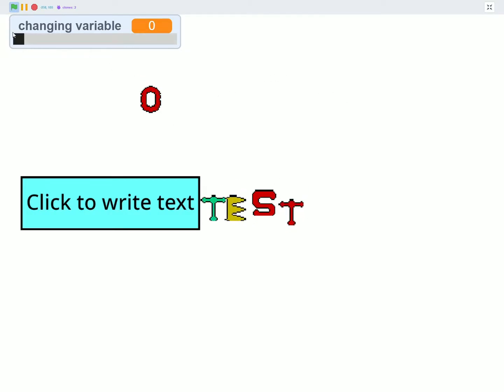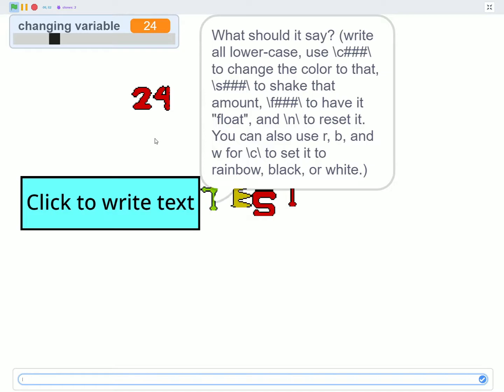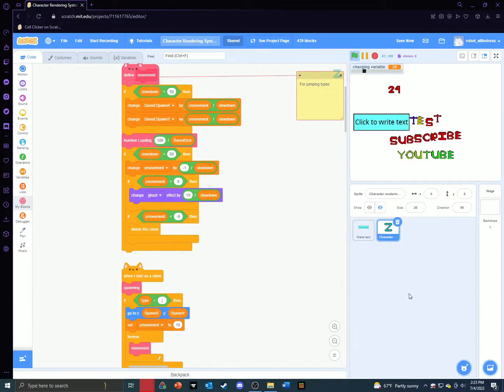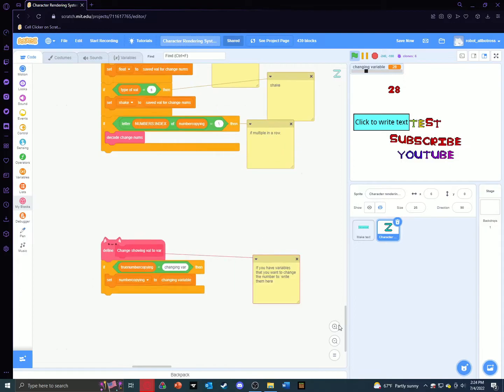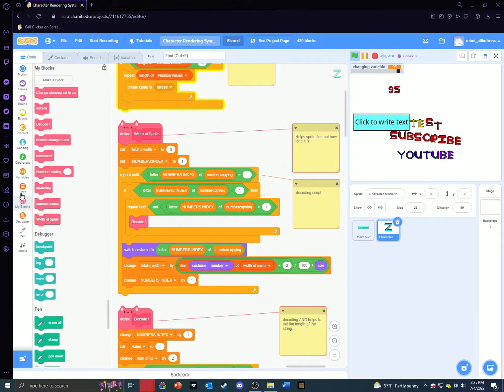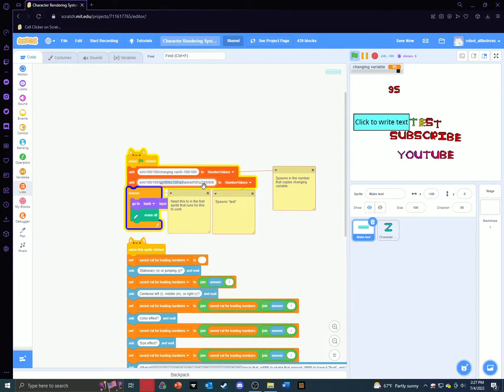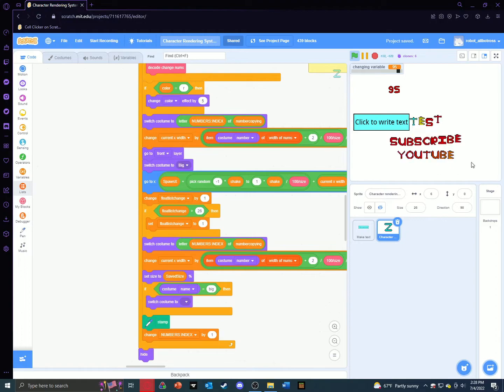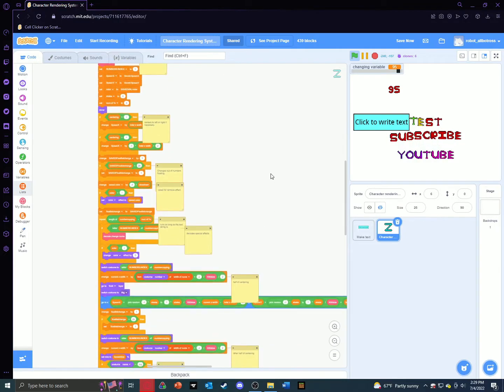Scratch Text Rendering! (Project in Description!)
I show how to use my character rendering script, which is efficient and fast!